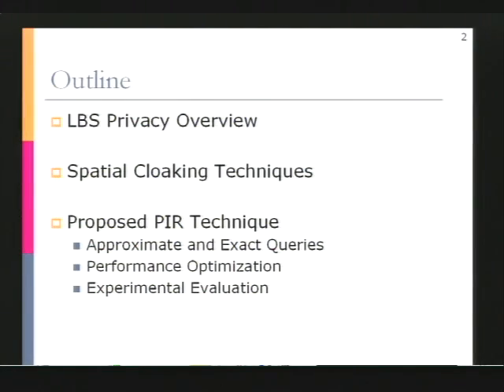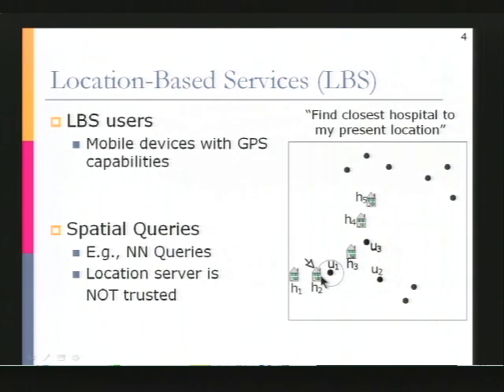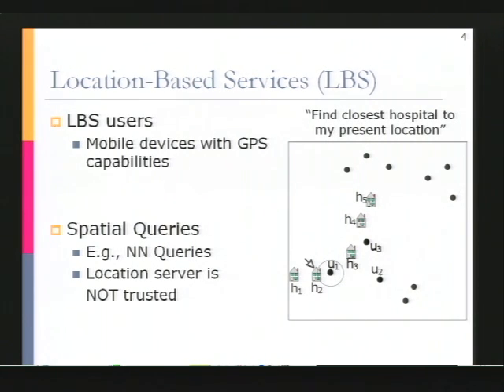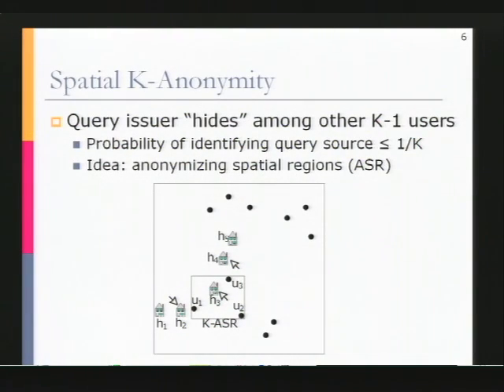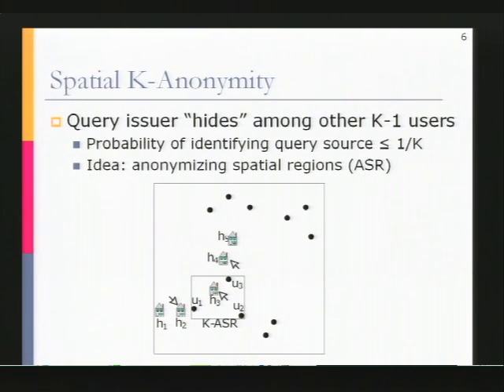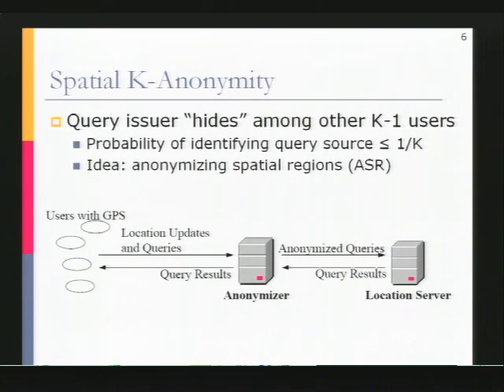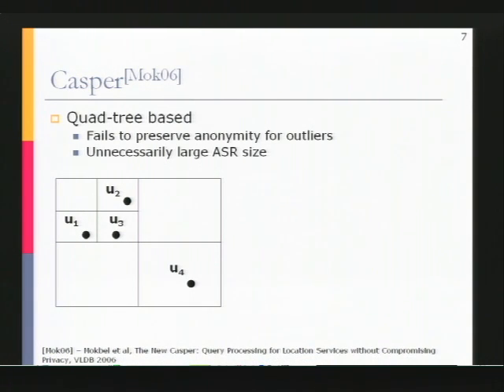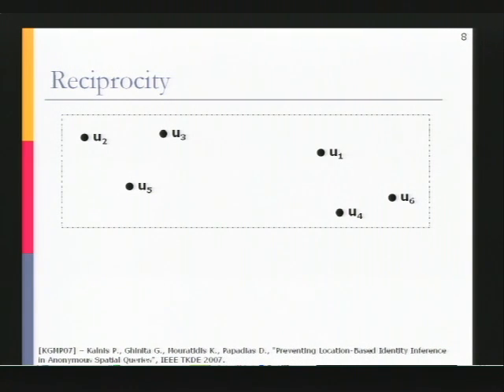CERIAS Security: Private Queries in Location Based Services: Anonymizers are not Necessary 1/5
Clip 1/5
Speaker: Gabriel Ghinita · Post-Doctoral Research Associate · Purdue University

Mobile devices equipped with positioning capabilities (e.g., GPS) can ask location-dependent queries to Location Based Services (LBS). To protect privacy, the user location must not be disclosed. Existing solutions utilize a trusted anonymizer between the users and the LBS. This approach has several drawbacks: (i) All users must trust the third party anonymizer, which is a single point of attack. (ii) A large number of cooperating, trustworthy users is needed. (iii) Privacy is guaranteed only for a single snapshot of user locations; users are not protected against correlation attacks (e.g., history of user movement).

We propose a novel framework to support private location-dependent queries, based on the theoretical work on Private Information Retrieval (PIR). Our framework does not require a trusted third party, since privacy is achieved via cryptographic techniques. Compared to existing work, our approach achieves stronger privacy for snapshots of user locations; moreover, it is the first to provide provable privacy guarantees against correlation attacks. We use our framework to implement approximate and exact algorithms for nearest-neighbor search. We optimize query execution by employing data mining techniques, which identify redundant computations. Contrary to common belief, the experimental results suggest that PIR approaches incur reasonable overhead and are applicable in practice.